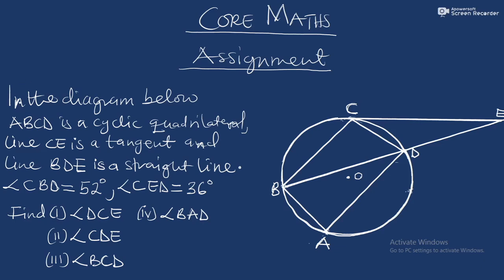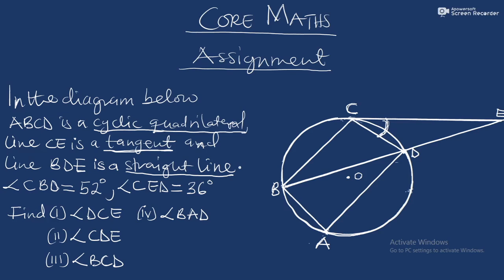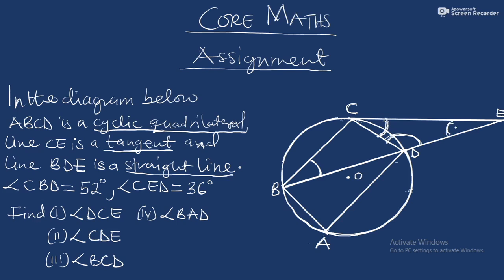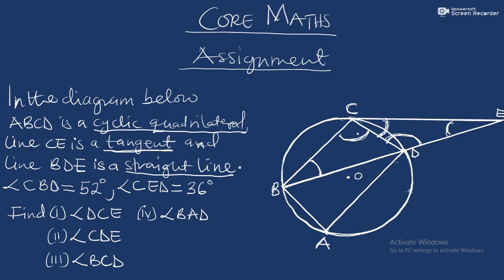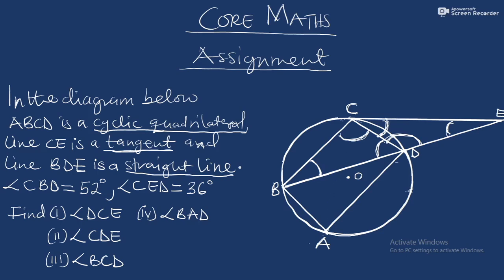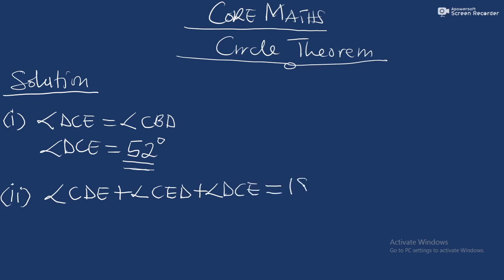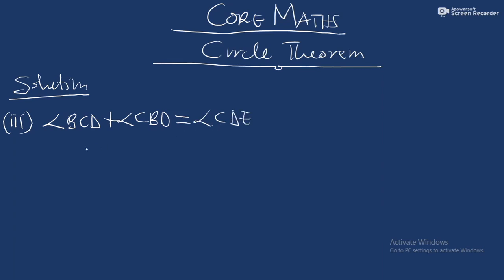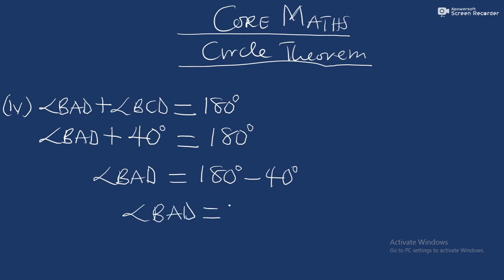CIRCLE THEOREM ( LESSON 10)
This video will give you a better understanding of circle theorem and remove any fear you have about the topic